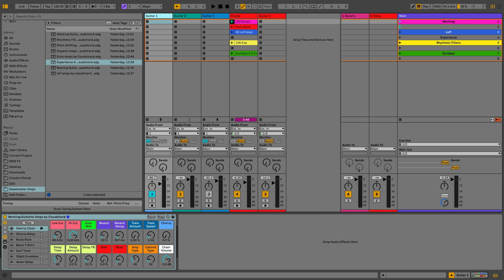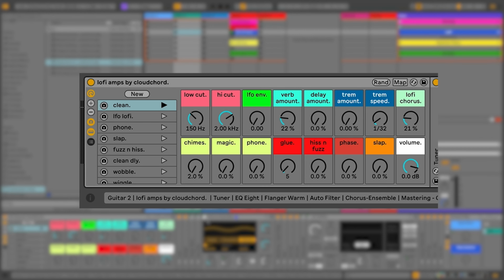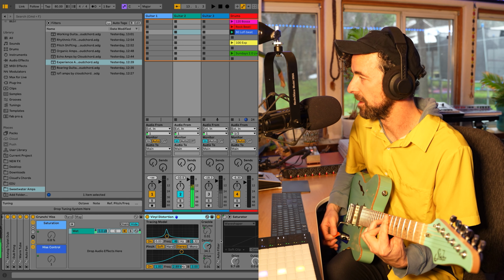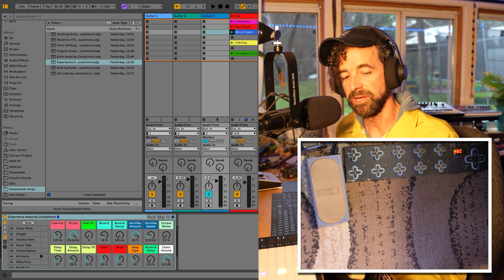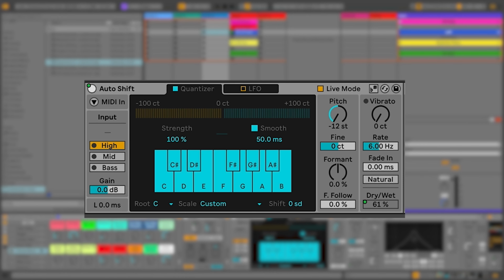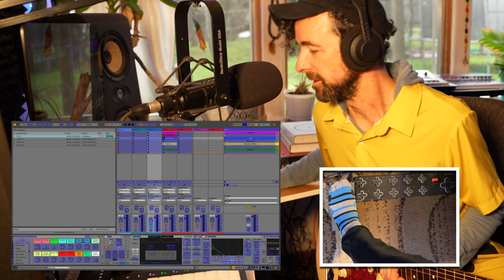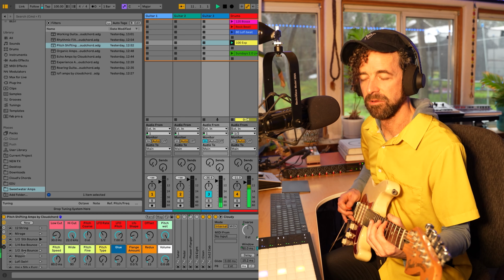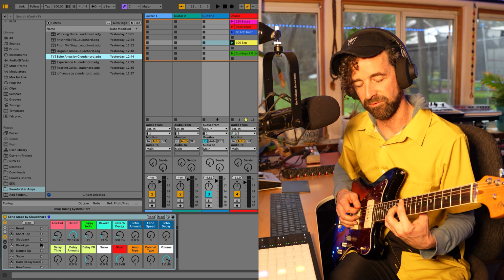Cloudchord's Ableton Guitar Amps for Sweetwater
Here's 8 Guitar Amps for immediate download when you get Ableton Live 12 via Sweetwater.

0:00 Intro
0:45 Ableton Overview
1:35 Working Guitarist
2:50 Lofi
3:45 Making Snapshots
4:30 Midi Mapping Pedals
6:30 Roar Amps
7:05 Filters
7:45 Pitch Shifting
9:00 Echo
9:45 Clean Tones